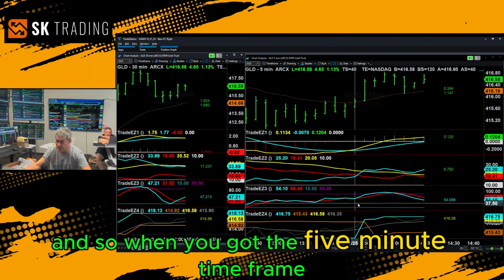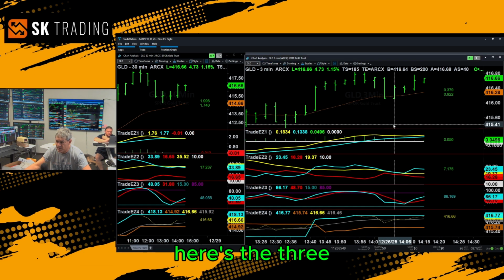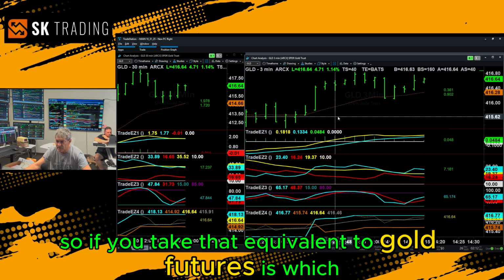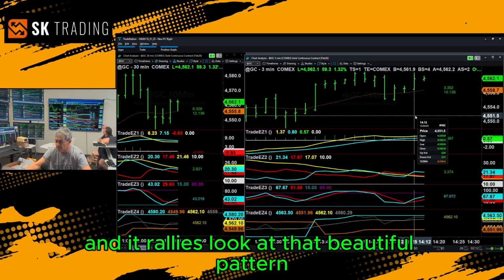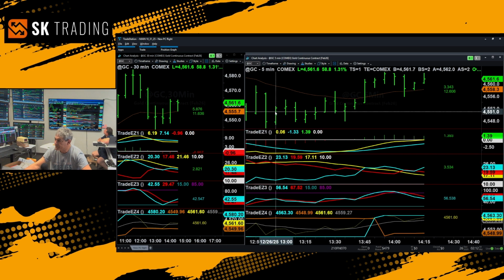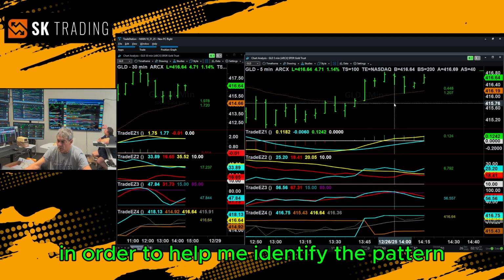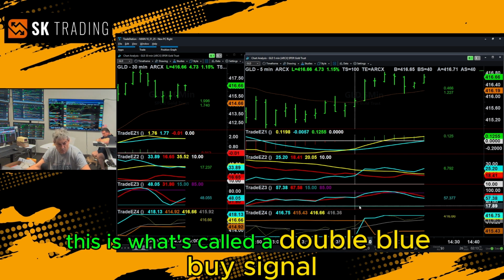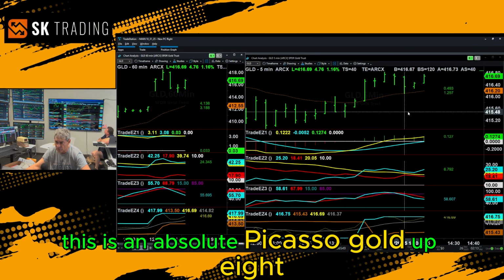Gold Long Explained — Step by Step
GLD bullish on 30 & 60.
5-minute double blue buy.
Buy the oversold → gold rallies $7–$8.

That’s the pattern.
gold trading futures macd daytrading Risk Disclosure: Futures and forex trading contains substantial risk and is not for every investor. An investor could potentially lose all or more than the initial investment. Risk capital is money that can be lost without jeopardizing ones’ financial security or lifestyle. Only risk capital should be used for trading and only those with sufficient risk capital should consider trading. Past performance is not necessarily indicative of future results.